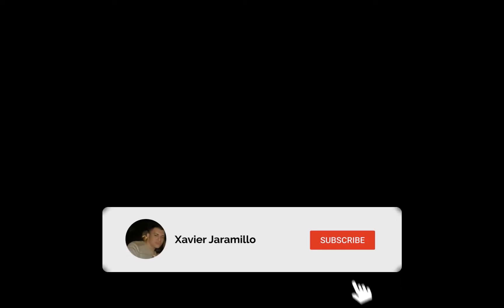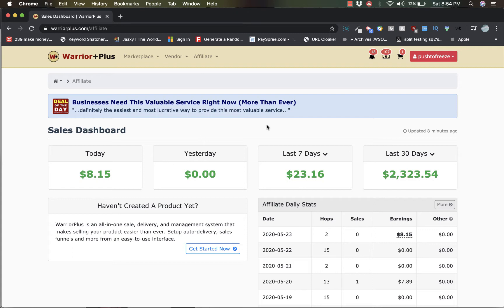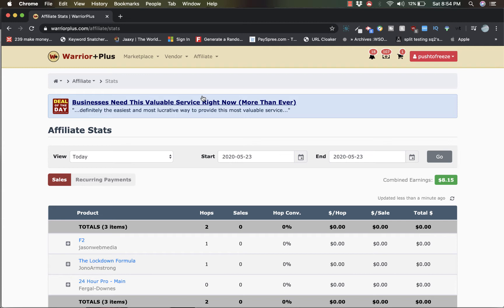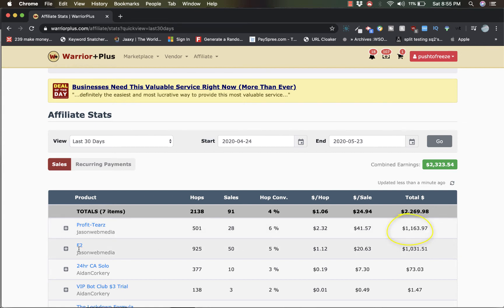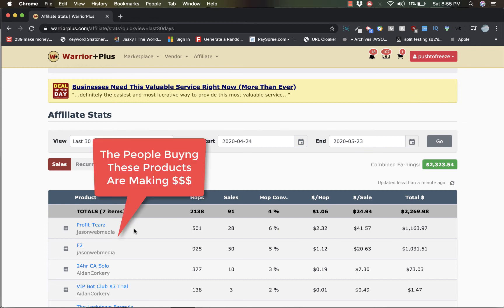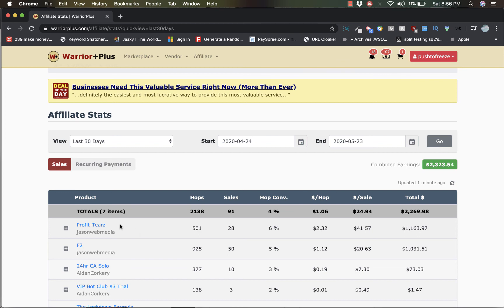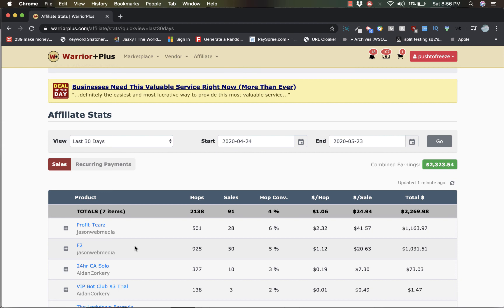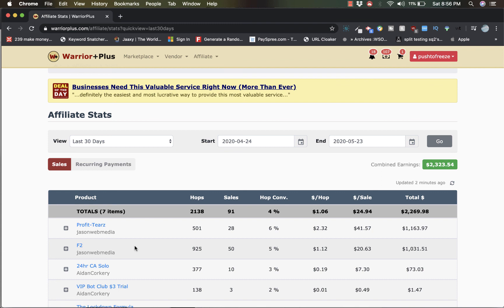My $2,323.54 Case Study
My Case Study where I made $2,323.54 With Profit Tearz and Fusion by Jason Fulton.

In this video you will see real results on how I made $2,323.54 promoting Jason Fulton's Profit tearz and Fusion. I explain in these videos that products that convert this high are because most of the time they are quality products that are making people money online.